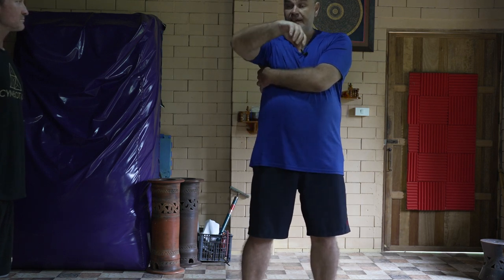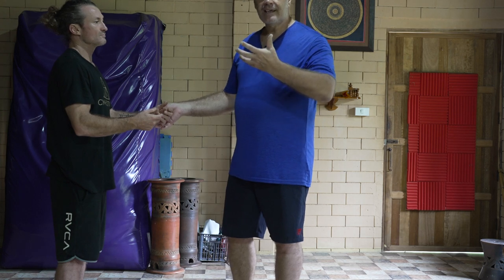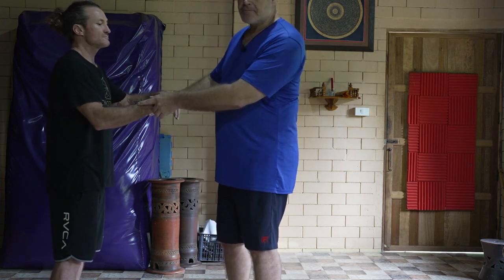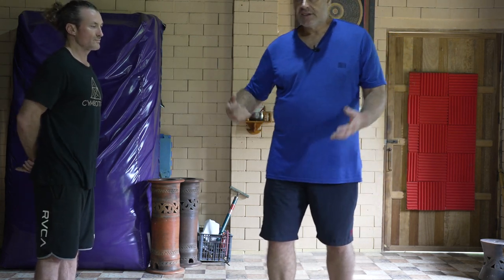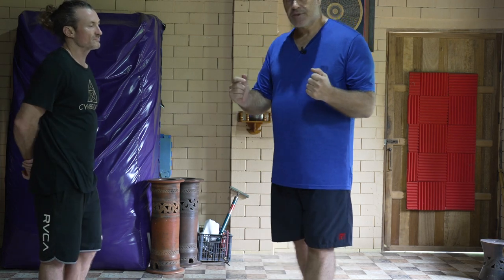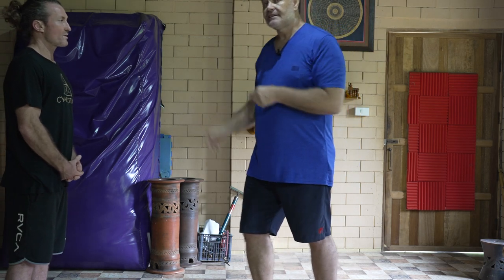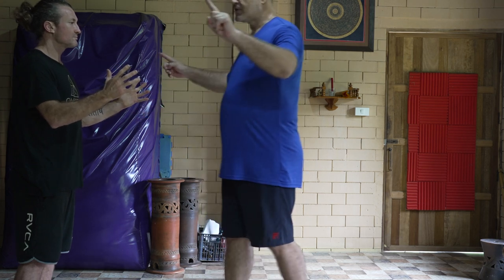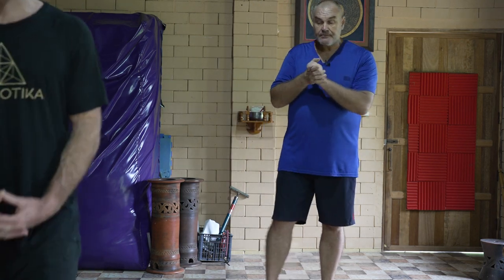Internal Wing Chun | Chi Sau | Sink Rise Swallow Shoot | Elastic Force Chi Kung